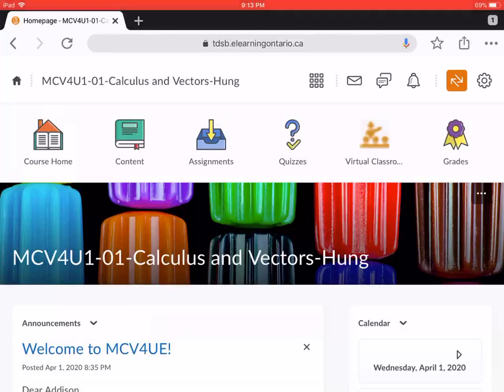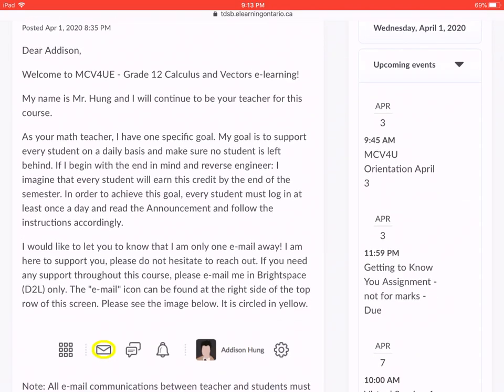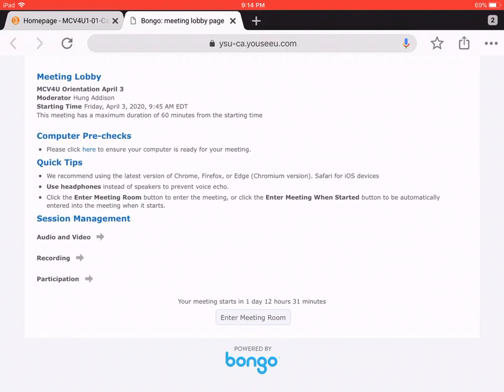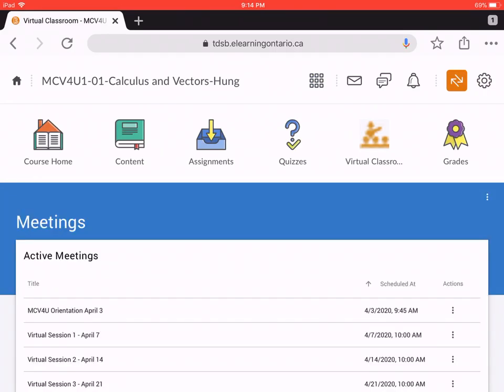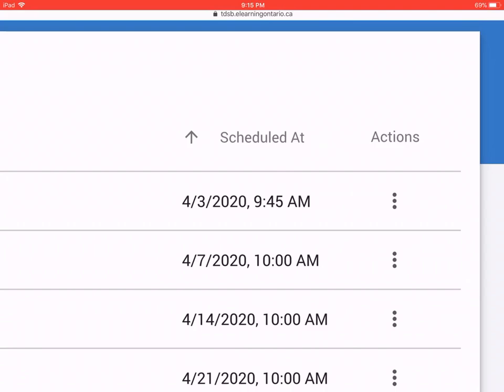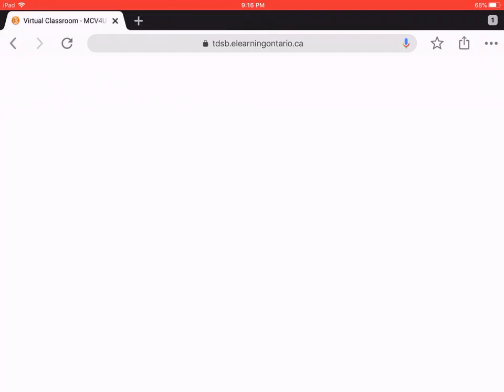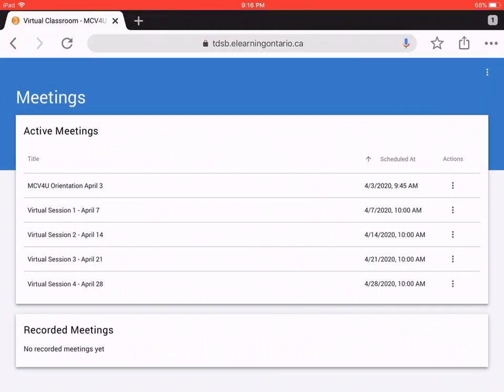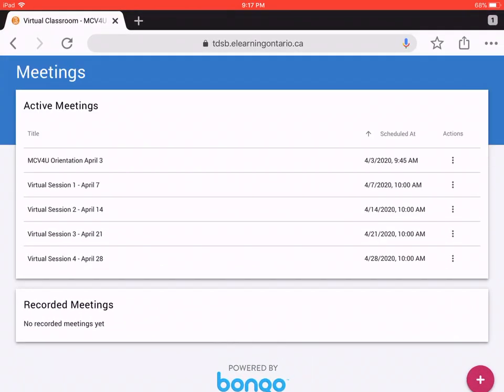Virtual Classroom for Brightspace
This videos explains:
a. Two ways to get to the Virtual Classroom
b. Two features of the Virtual Classroom